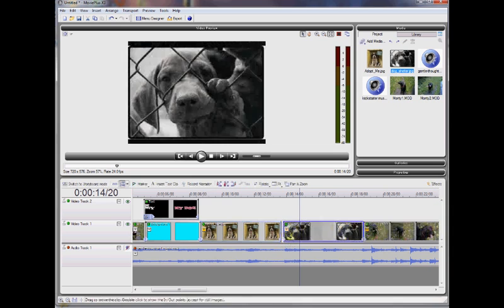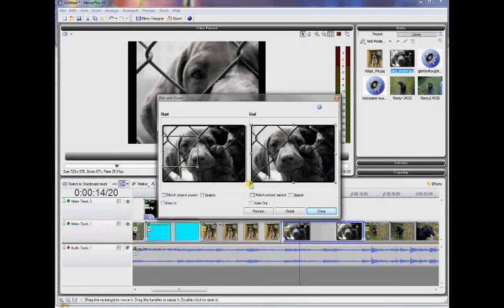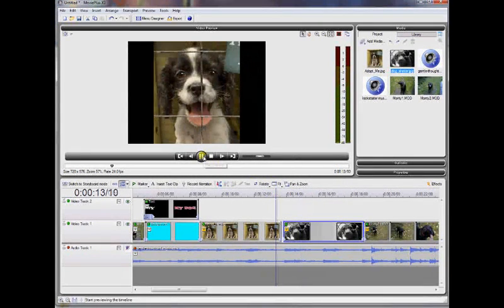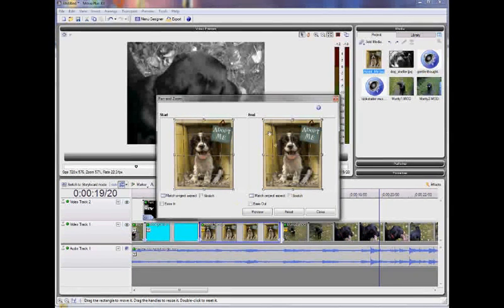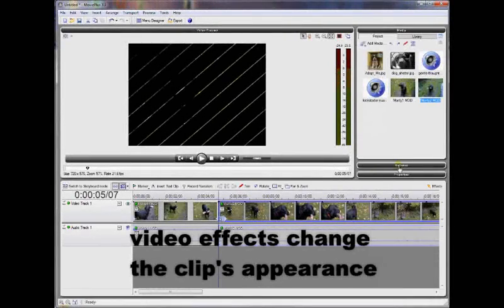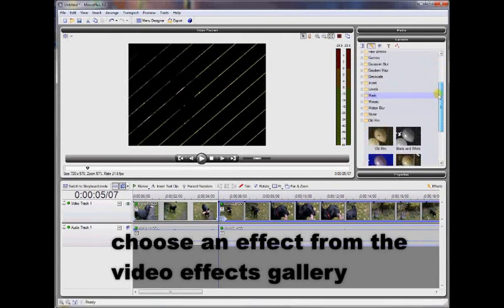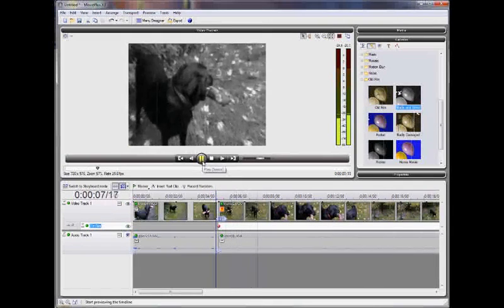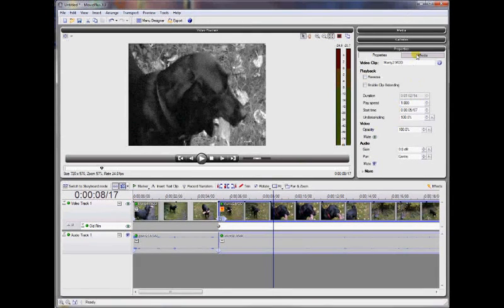How to add video effects in Serif MoviePlus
This video shows you how to add effects to video clips in Serif MoviePlus. Suitable for use with Cambridge Nationals unit 7.